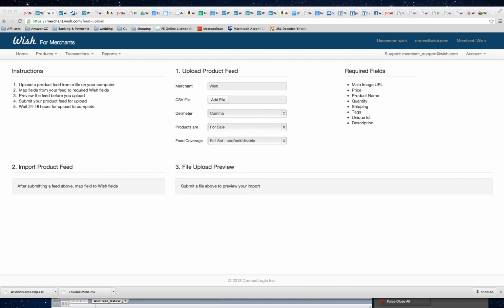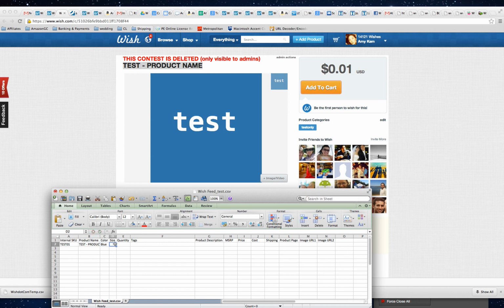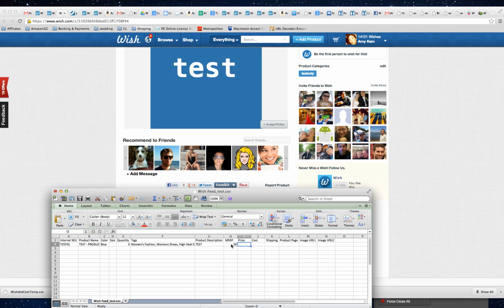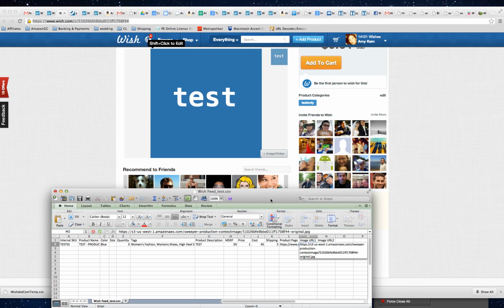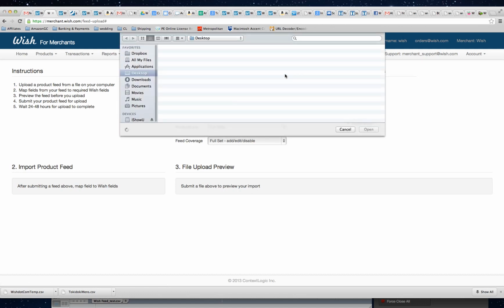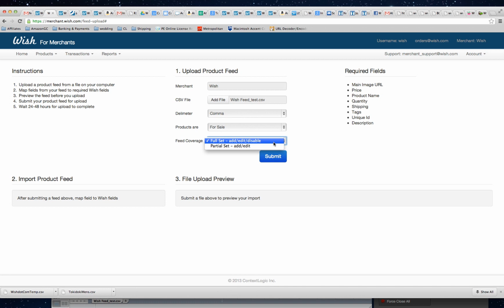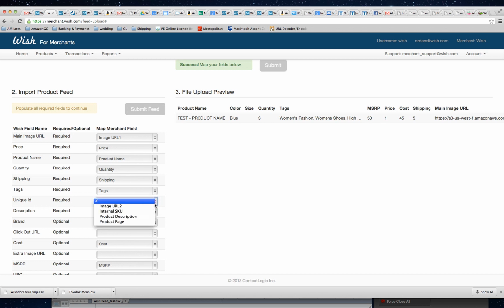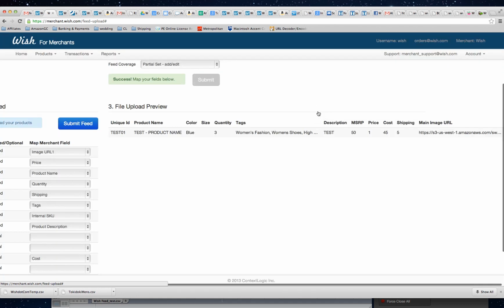Wish Merchant Dashboard Create & Upload Product Feed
Learn how to create & upload a product feed using the beta Merchant Dashboard.